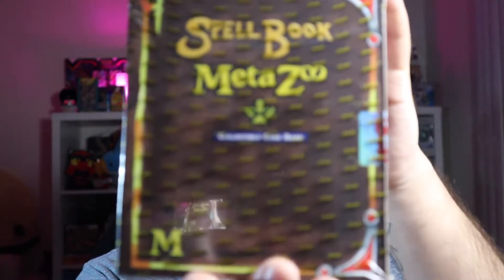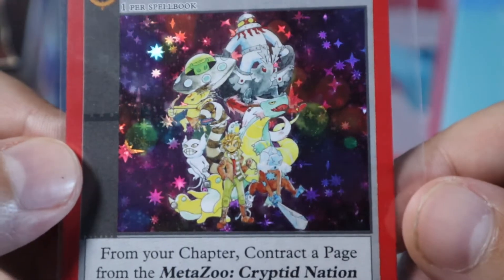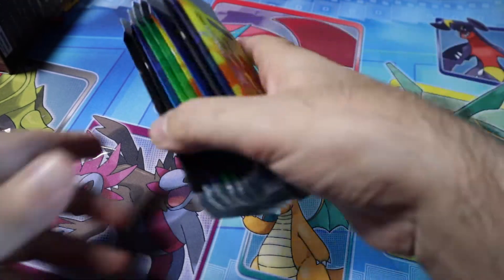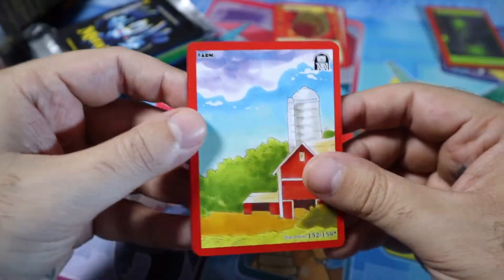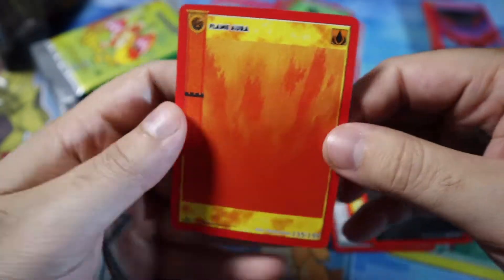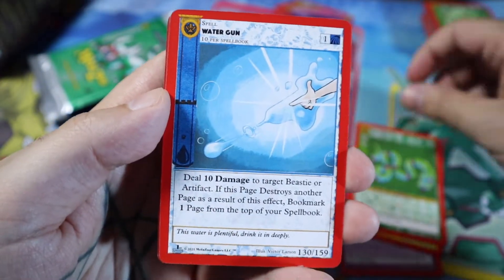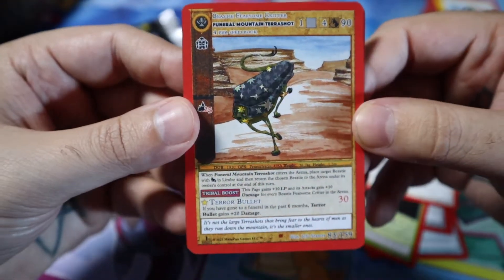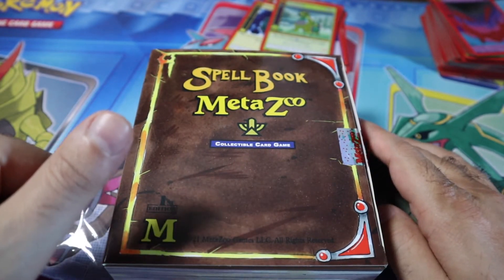Opening Up A *Metazoo* 1st Edition Spell Book!! Who Else Has Been Enjoying This Card Game?!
Instagrams: @Shawndimension @Shawnrichardart @Robuto_Uzumaki @Luisangelnavaruiz